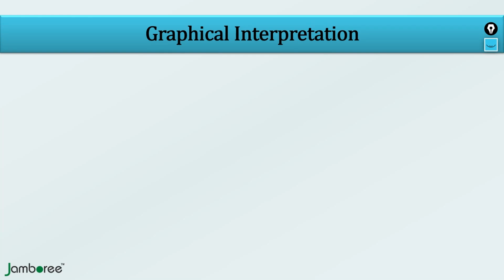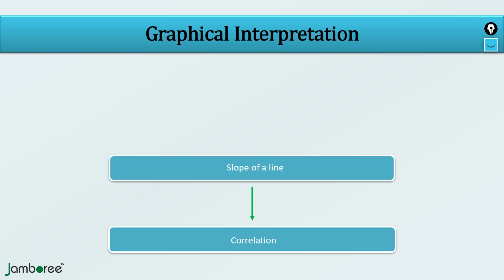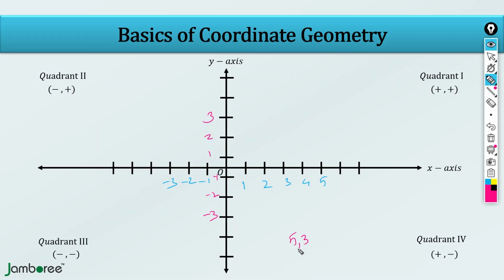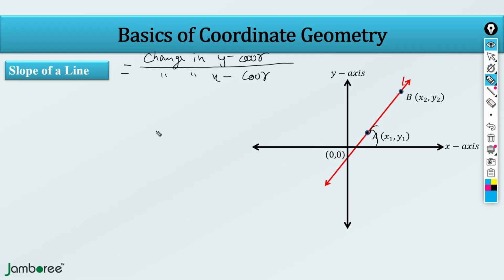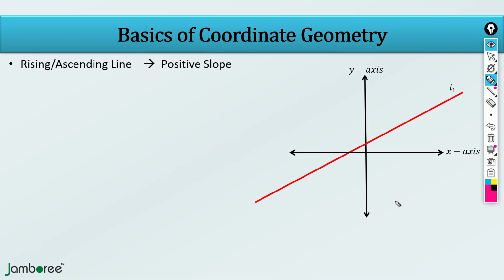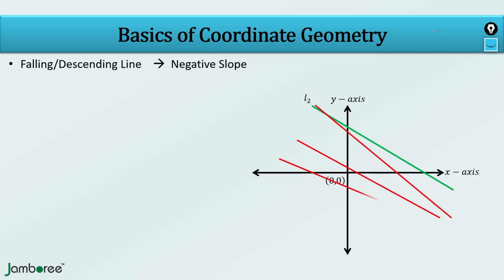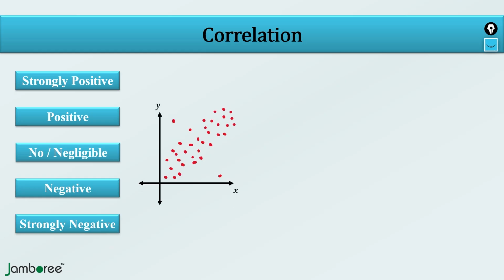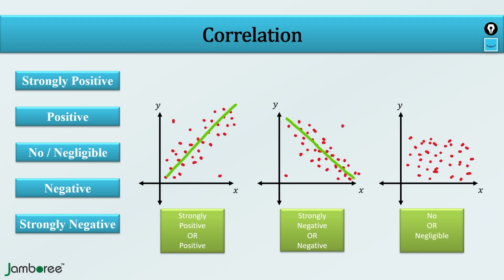GMAT Data Insights: Graphical Interpretation Explained | Strategies & Tips | Jamboree Education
Graphical Interpretation is one of the most important question types in the GMAT™ Data Insights section, and mastering it can significantly boost your score.

In this video, Jamboree’s GMAT expert explains how to solve Graphical Interpretation questions step by step, using smart strategies designed for the latest GMAT. You’ll learn how to read complex graphs quickly, avoid common mistakes, and improve both speed and accuracy in the Data Insights section.

In this video, you’ll learn:
• What Graphical Interpretation questions test in the GMAT
• How to analyze graphs efficiently under time pressure
• Common traps students fall into—and how to avoid them
• Proven GMAT Data Insights strategies used by top scorers

This video is ideal for GMAT aspirants, MBA applicants, and anyone struggling with Data Insights or Graph Interpretation questions.

Related topics covered:
GMAT Data Insights preparation
Graphical Interpretation GMAT
GMAT Data Insights strategy
GMAT Prep